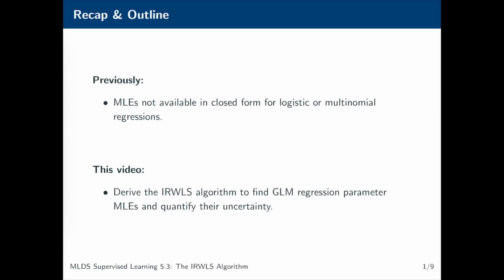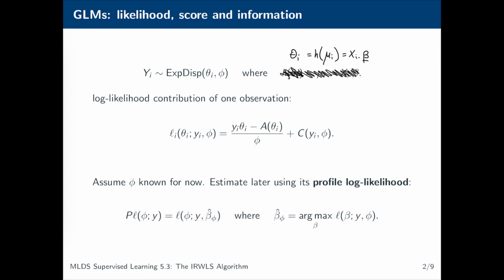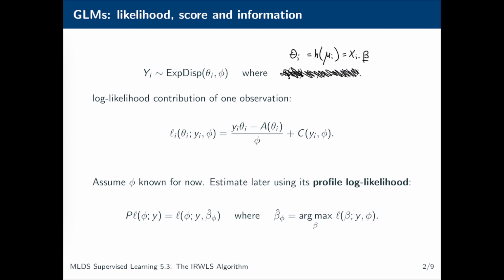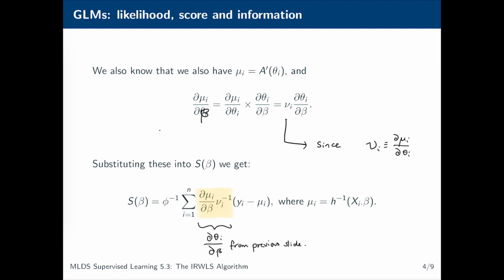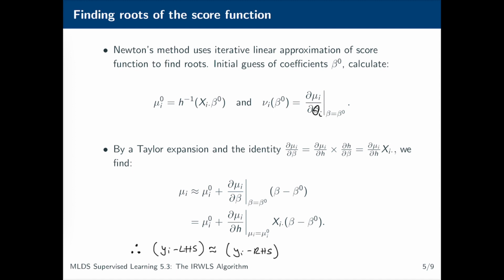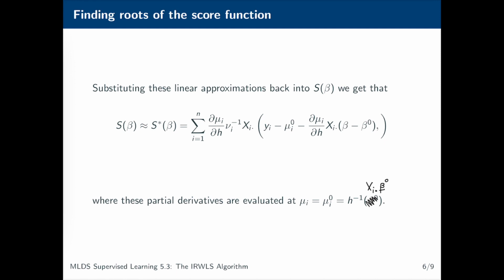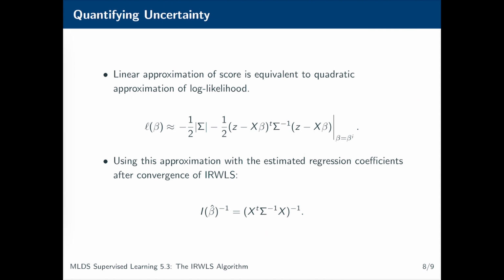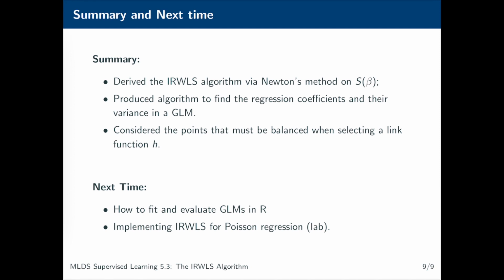Supervised Learning: 5.3 Iteratively Reweighted Least Squares